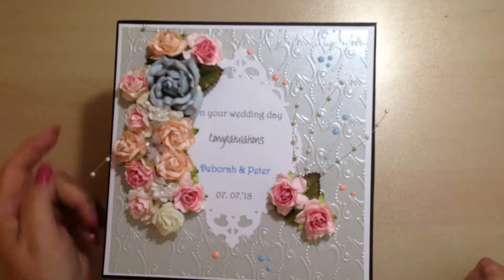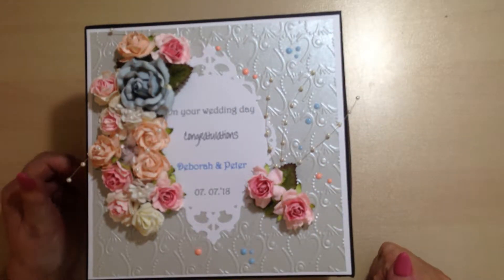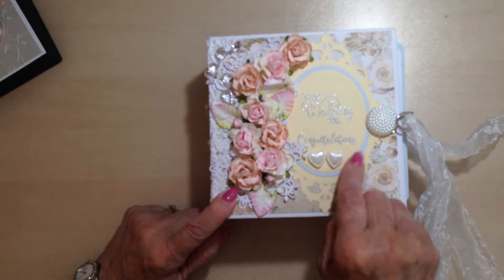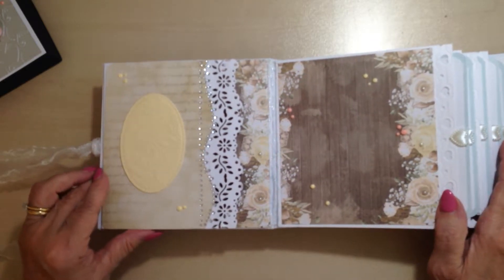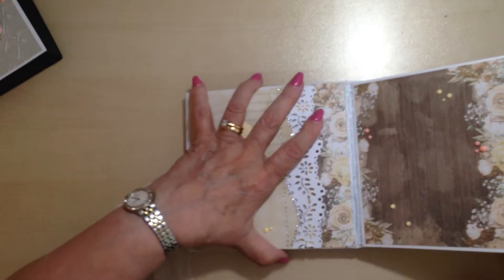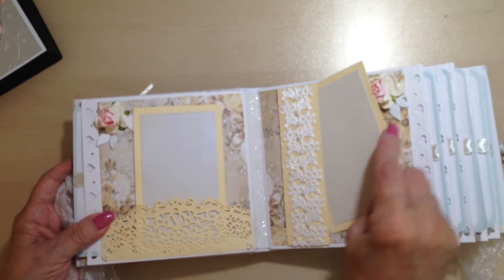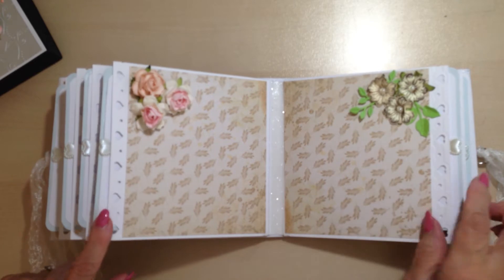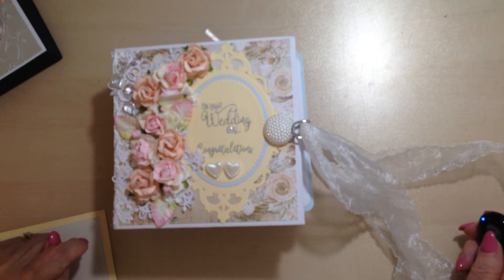Completed Mini Wedding Album & Gift Box